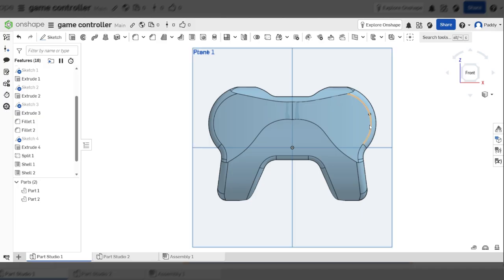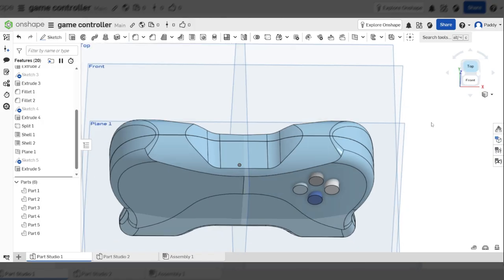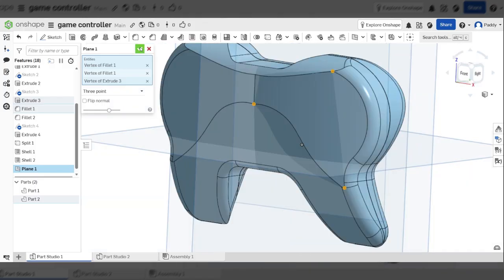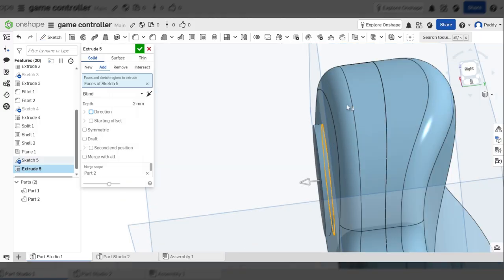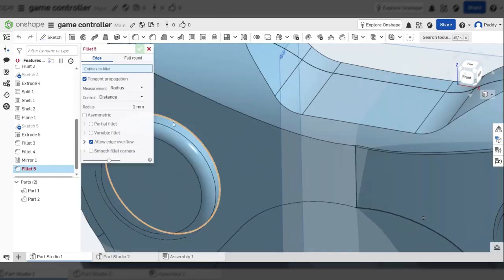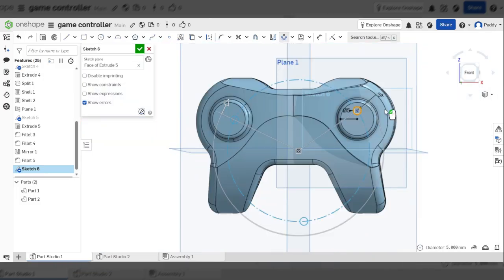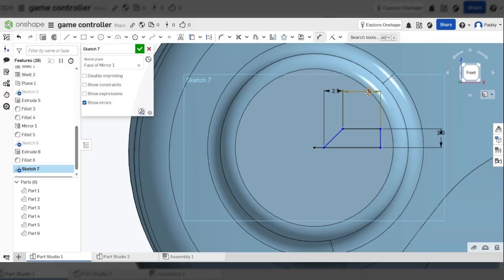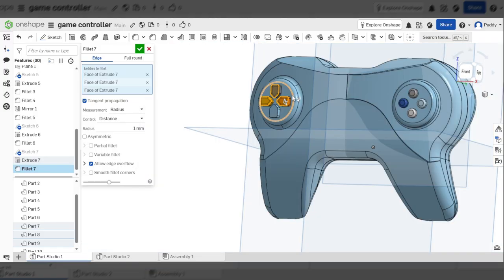Games Controller pt.3 (Onshape Tutorial)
Designing a games controller looks daunting, but it's actually fairly simple as long as you follow the right steps. Follow on with me in the video to begin your own CAD games controller on Onshape.

Today we're going to be using angled planes to create some of the buttons on the surface of our controller. We'll be using:

- Surface sketches
- 3 Point Planes
- Circular Pattern tool

Pause or rewind the video if you've missed a step. Drop a comment if you have any questions - sometimes I get too wrapped up in making to explain properly!